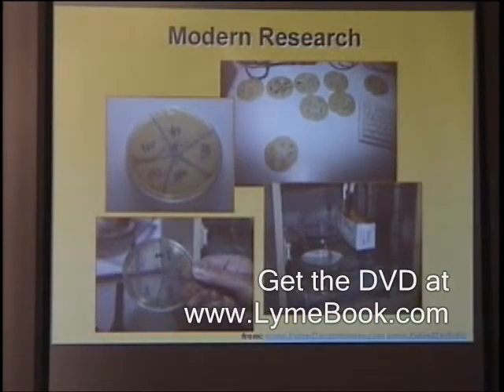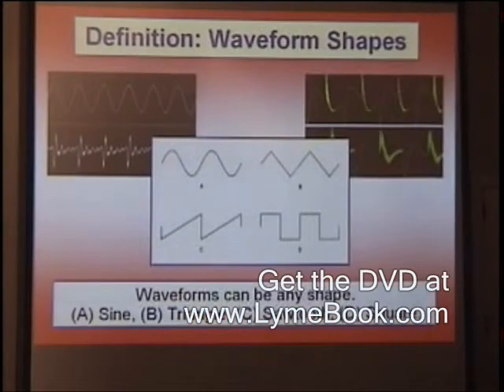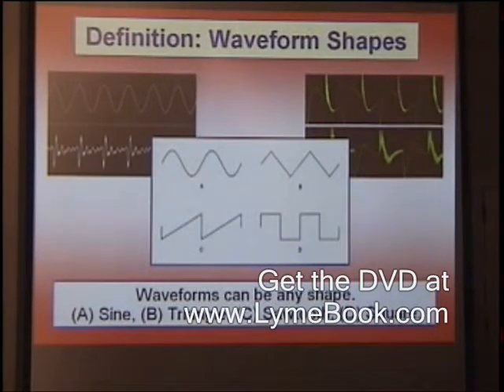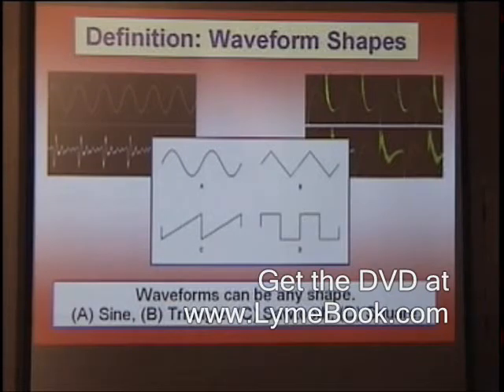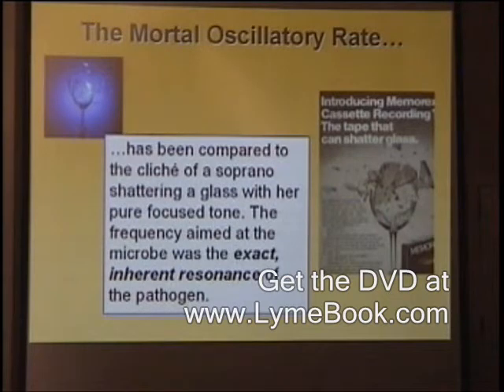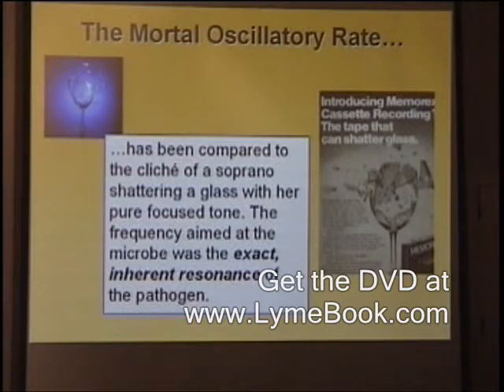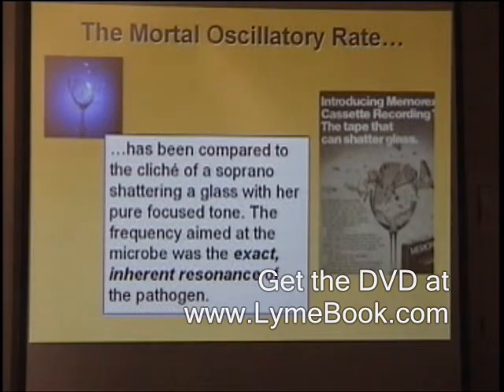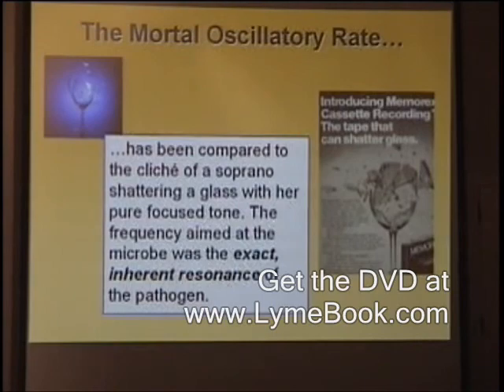Nenah Sylver at the Seattle Rife Conference - DVD Preview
Get the complete 88 minute DVD for $24.50 . This video contains selected clips from the DVD. What this video DOES NOT show is the following (get the DVD to see these topics)

-Discussion of the GB-4000, PERL, F-Scan, EMEM, TENS, etc.
-Specifics of giving a rife treatment
-Details of plasma bulbs
-How to choose a rife manufacturer
-Carrier frequencies, body penetration
-Sweeping, harmonics, programming of devices
-Supportive therapies
-Metal implants and rifing
-Chemotherapy
-Candida
-EMF sensitivity
-Die-off and herx reactions

Nenah also has a 750 + page hardcover book entitled "The Rife Handbook of Frequency Therapy."